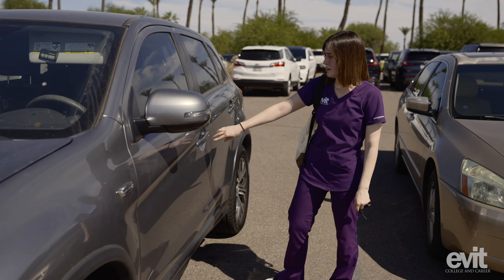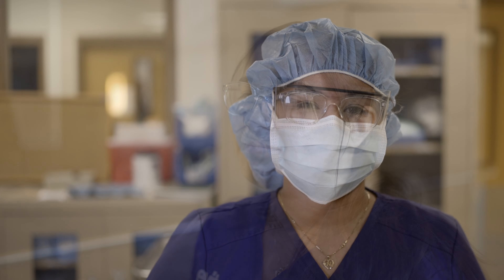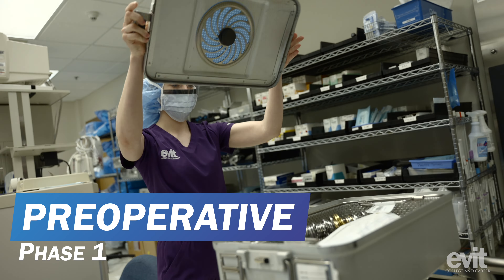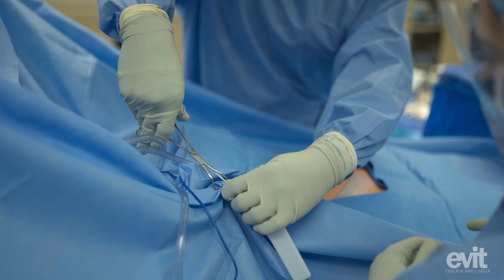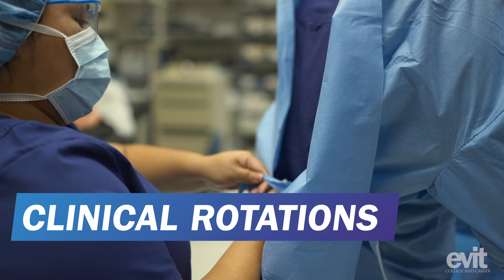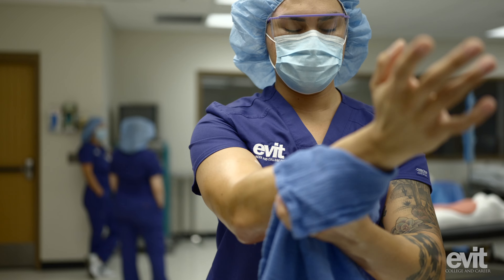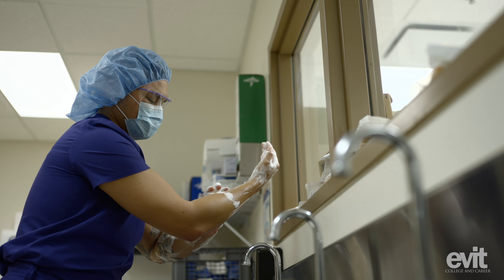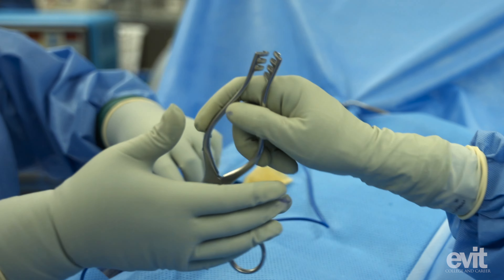Change Your Life As A Surgical Technologist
The Associates Degree in Surgical Technology provides students with a comprehensive, well-rounded education that allows students to gain the knowledge, professionalism, and hands-on experience necessary to excel in this vital healthcare field.

Students will be prepared to work confidently alongside surgeons, anesthesiologists, nurses, and other healthcare professionals in the operating room. Surgical Technologists play a crucial role in ensuring the success of surgical procedures while contributing to positive patient outcomes. Upon completing the Associates Degree, students are able to sit for the Certification as a Certified Surgical Technologist exam (CST).